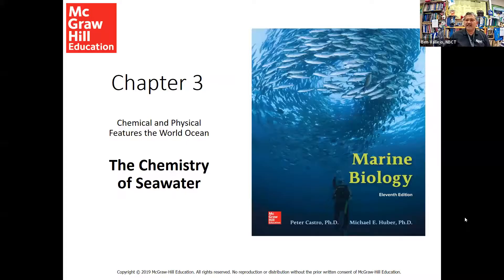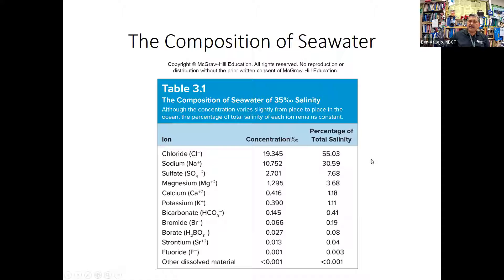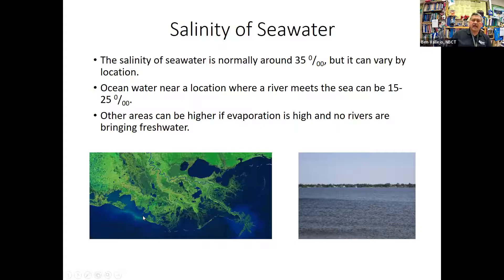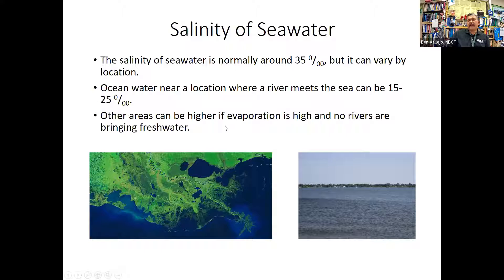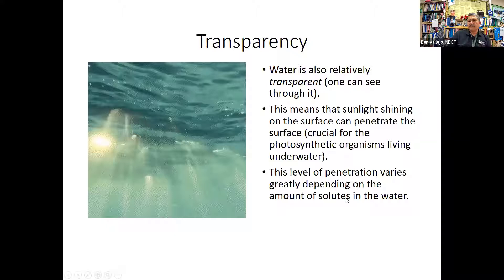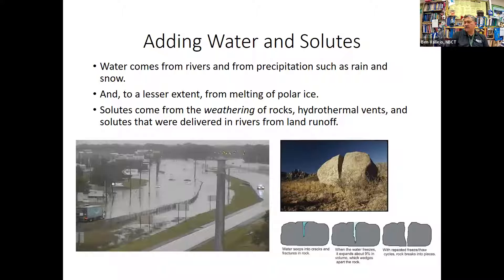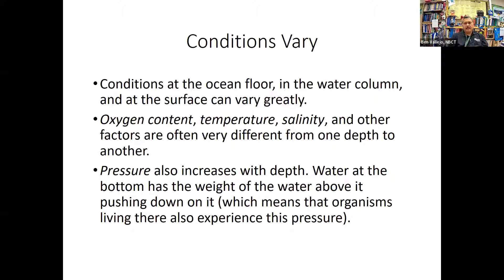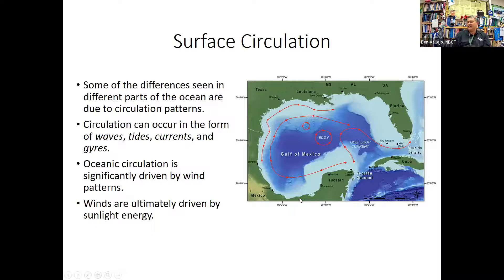LECTURE Chemistry of Seawater, Marine Biology, Castro & Huber, Ch2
Mr. Vallejo presents the Chemistry of Seawater, including topics such as salinity, surface ocean currents, the Coriolis Effect, the Three-Layered Ocean, down and upwelling, waves, and tides.